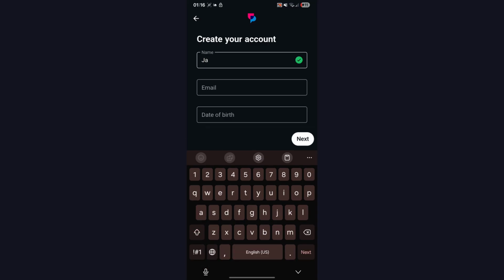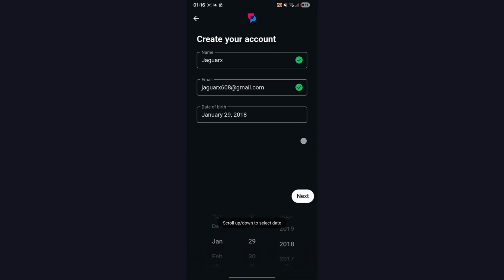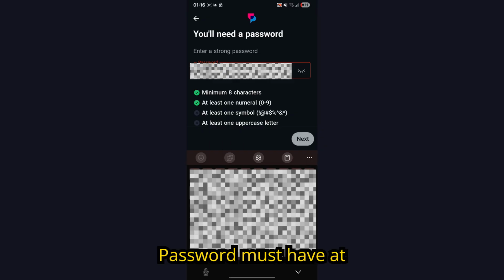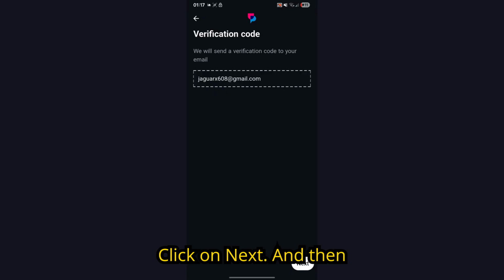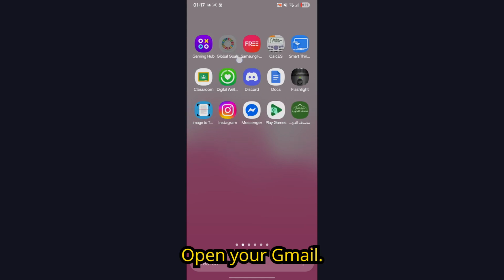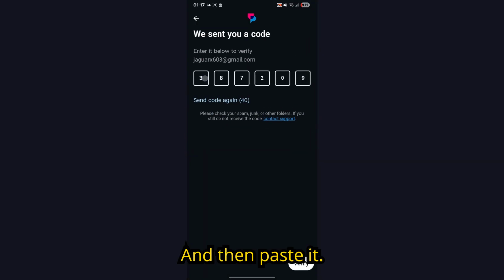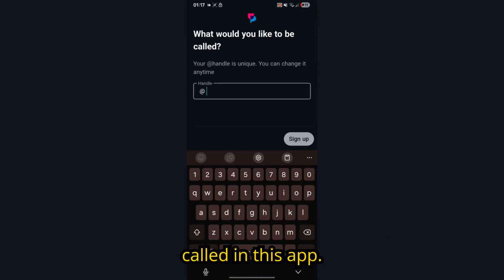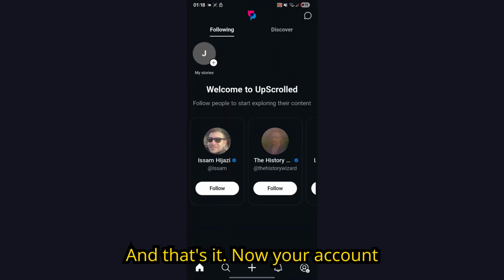How to Create an Account on UpScrolled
Learn how to create user accounts on a mobile application. This quick tutorial shows the steps to set up a registration form, enter a verification code, and complete the sign in process. Perfect for understanding email verification and basic input form processes.